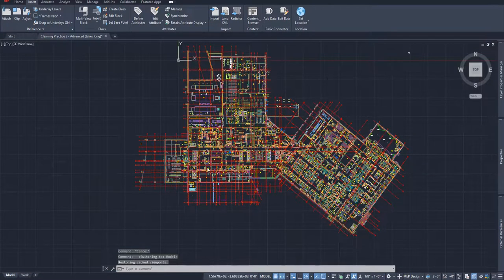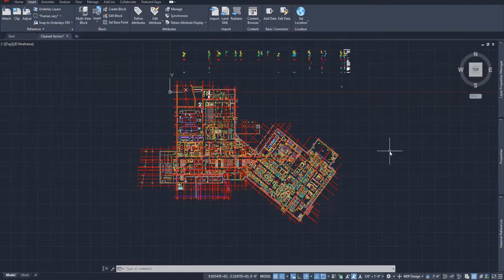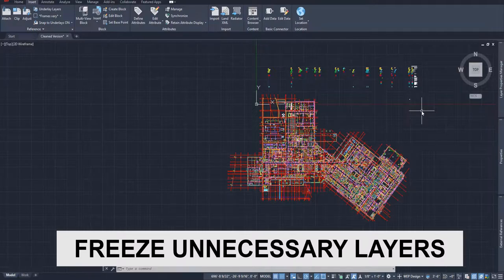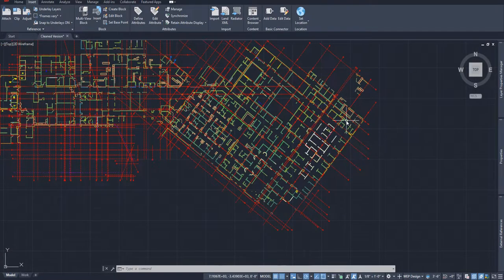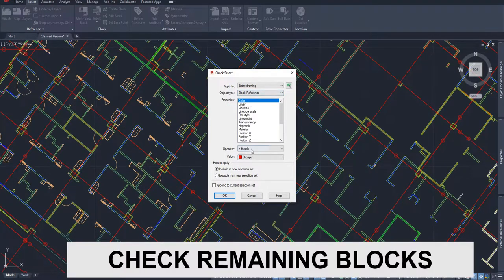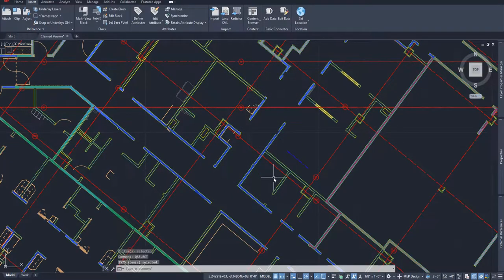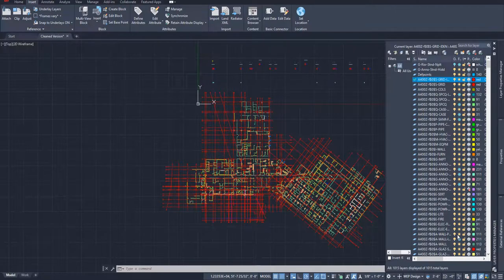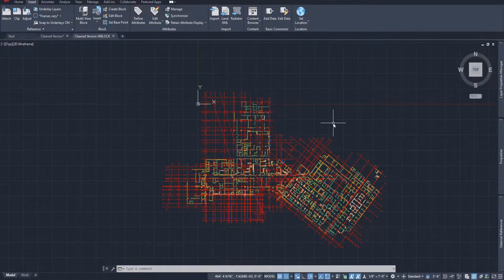Basic CAD Cleaning and Optimization Strategies for Total Station Tablets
If you are a total station user, or you need a DWG file that is a bit easier to work with for whatever computer or tablet you are using, this video will review some basic optimization tricks that have helped run drawings better on devices that aren't spec'd for intensive modeling software.

0:00 Introduction
1:11 Re-save the file under a different name to be safe
1:32 Zoom Extents - remove outlying elements
2:18 Unlock drawing layers
3:03 Explode large blocks
4:00 Freeze unnecessary layers
5:54 Overkill
6:34 Check your Elements
7:02 QSelect - Blocks/Polylines/Hatch
7:48 QSelect - Check remaining blocks
8:37 QSelect - Check remaining polylines
9:05 QSelect - Check remaining hatch
9:58 QSelect - Check remaining elements
11:00 Purge command
11:58 WBLOCK command
12:39 Check File Size